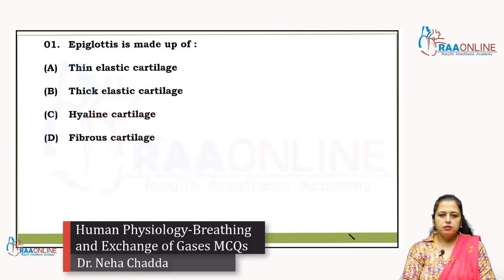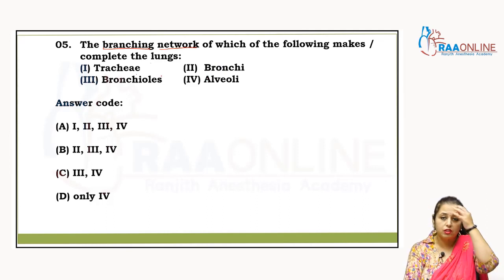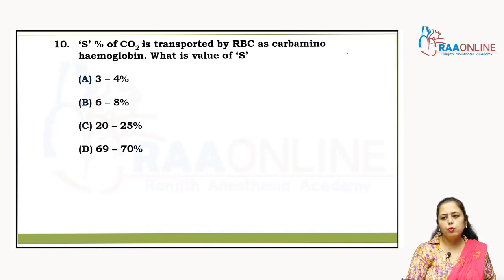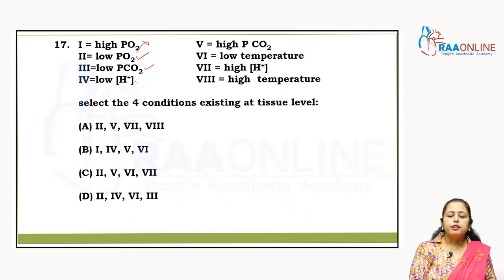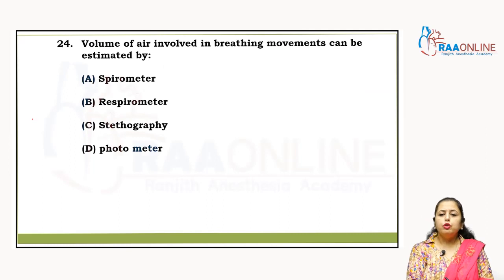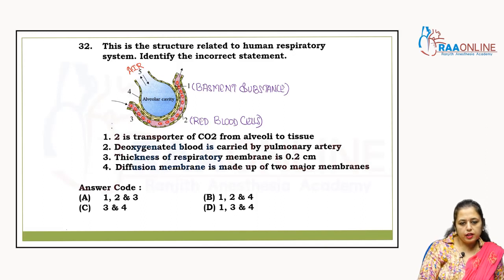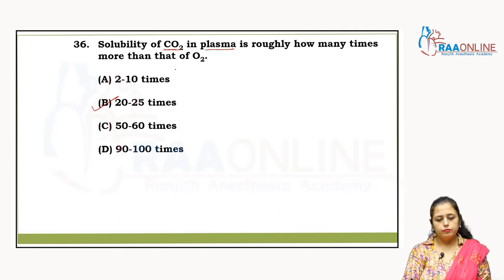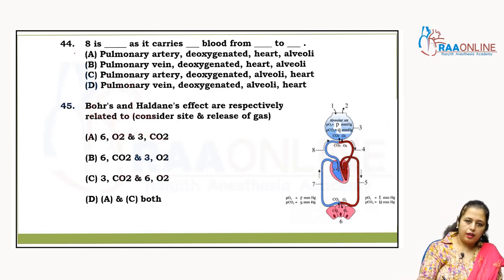Human Physiology Breathing and Exchange of Gases MCQs